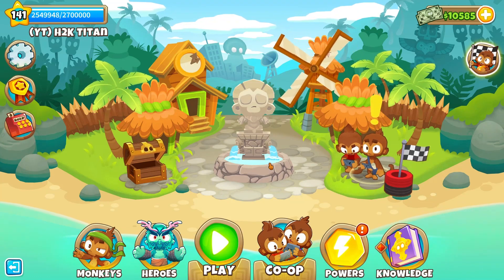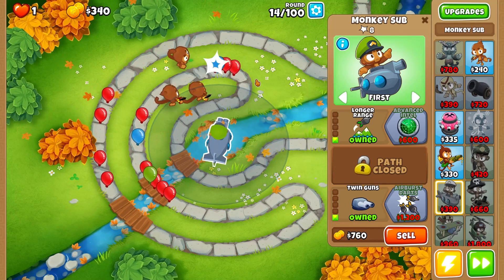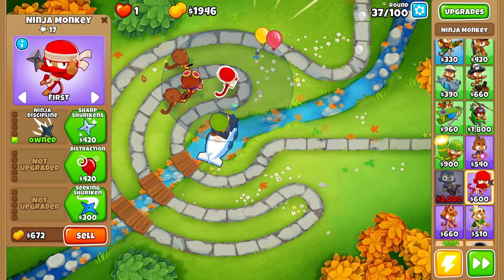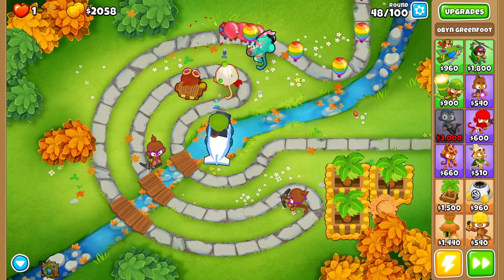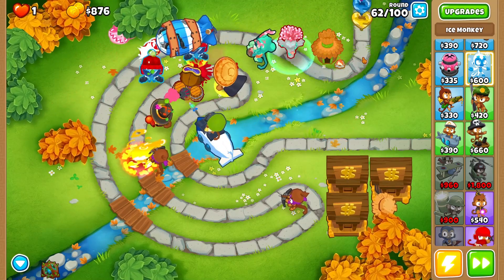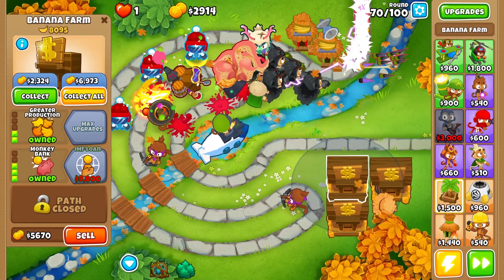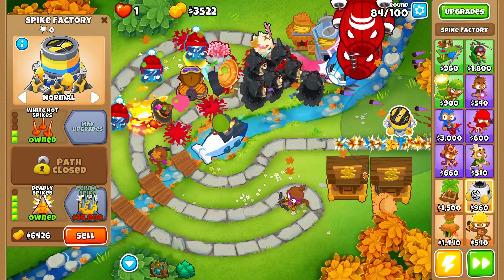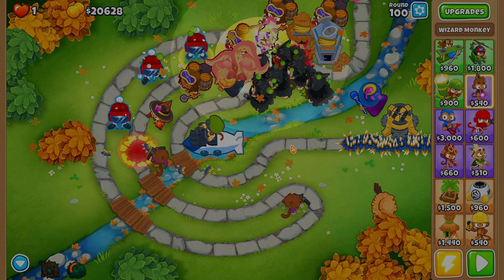BTD6: How to Beat Park Path On Impoppable Mode [No Monkey Knowledge]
in this video I will be showing you a very reliable strategy for beating path path Impoppable mode. For this Strategy we will be using the druid strategy, and of course our monkey knowledge will be turned off so this strategy can be used by everyone.

Artists and Songs:
1- 3rd Prototype - Shadows
2- Andromedik - With me
3- Ascence Nirvana & Alex Holmes - Darkness Comes
4- Ascence - Rules
5- Diamond Eyes - Flutter
6- Dirty Palm - No Stopping Love
7- Distrion & Electro-Light - Drakkar
8- Egzod - Departure ft. evOke
9- Feint - Shockwave (feat. Heather Sommer)